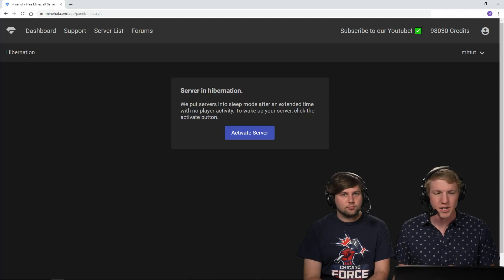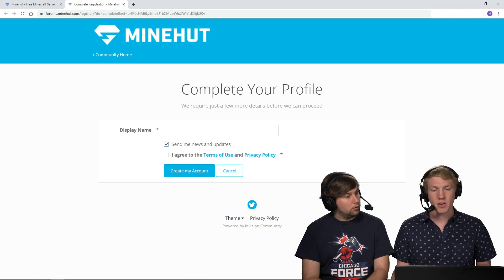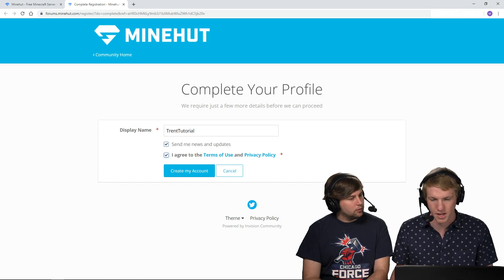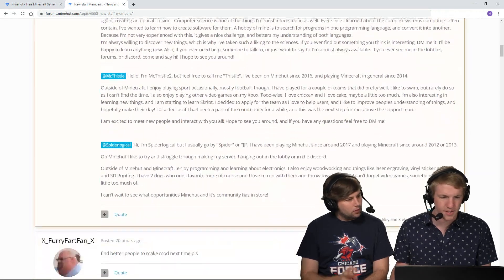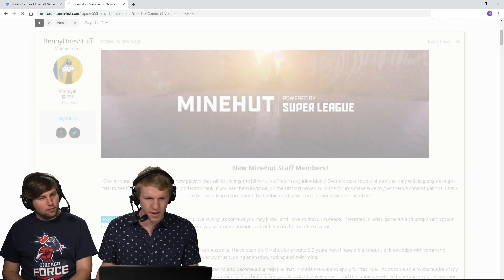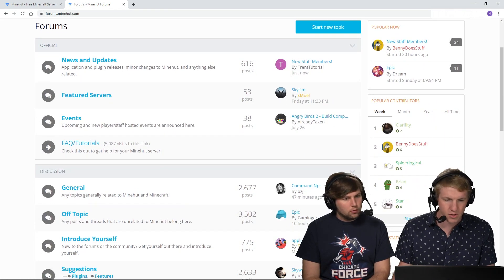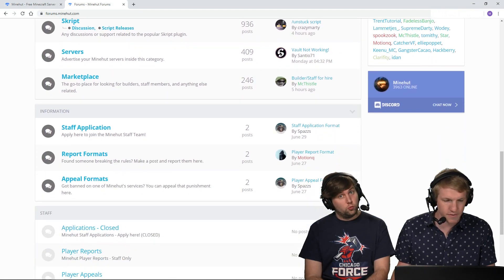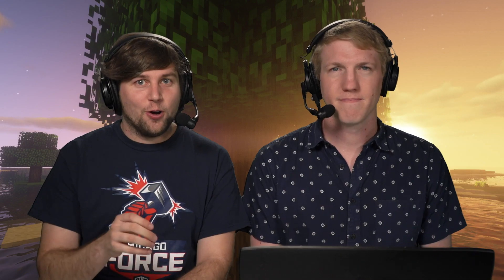How To Make A Forums Account | Minehut 101